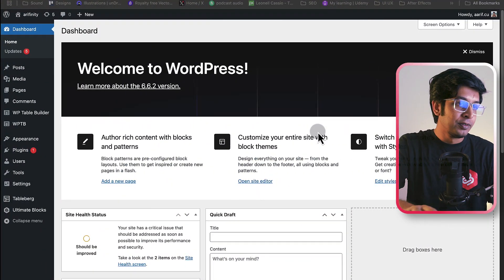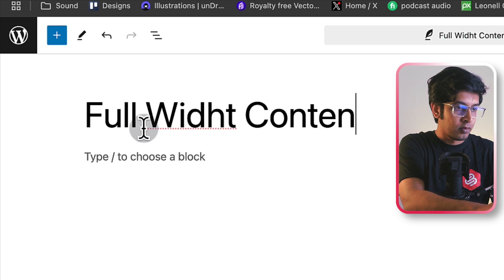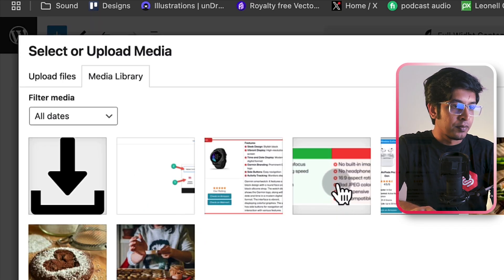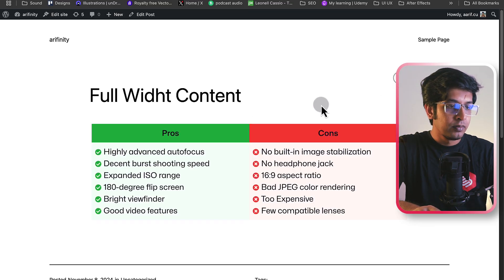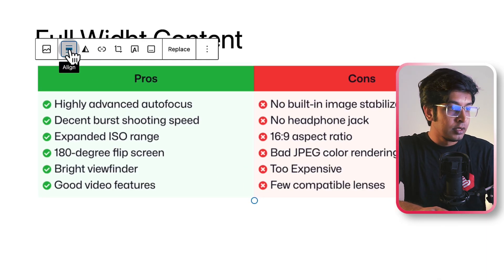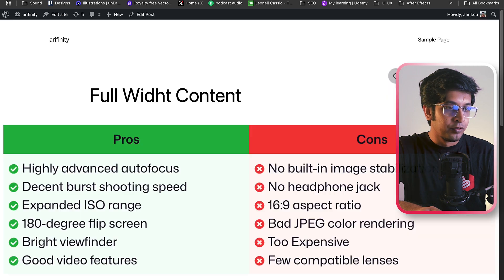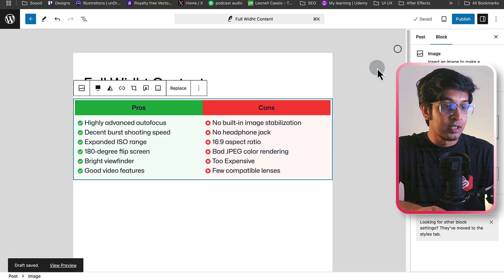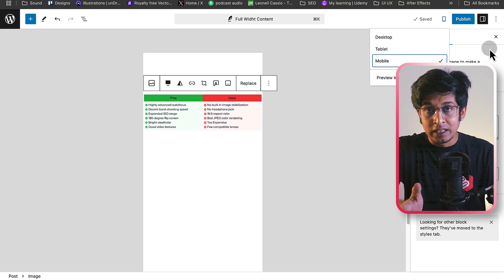Make Your WordPress Block FULL WIDTH in Minutes!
wordpresstutorial wordpressplugin gutenberg Learn how to make your WordPress block full width in just minutes with this easy tutorial. Expand your design options and create stunning layouts effortlessly.